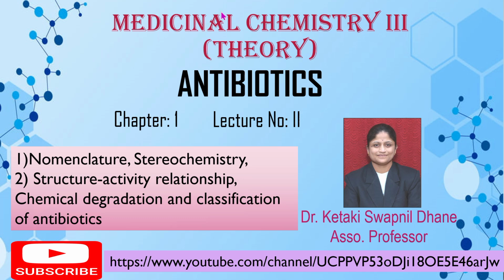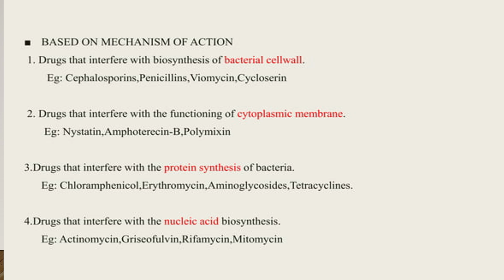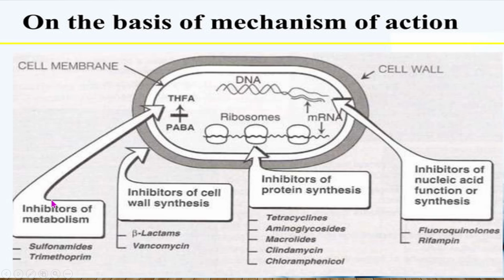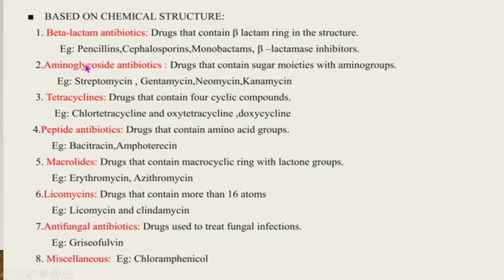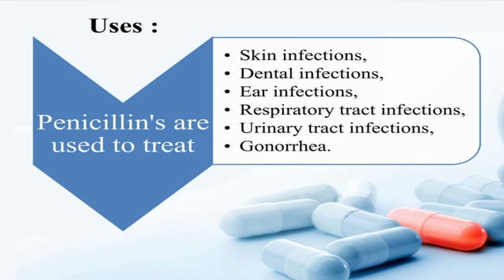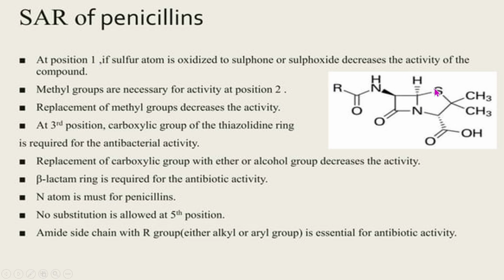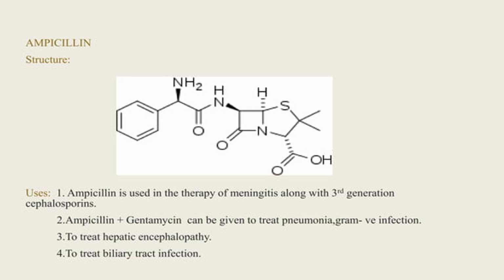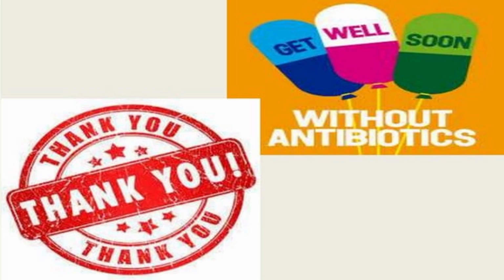Penicillins # SAR#Chemical degradation and classification of antibiotics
This lecture contains detailed explanation on Antibiotics Nomenclature, Stereochemistry, 2) Structure-activity relationship, Chemical degradation and classification of antibiotics